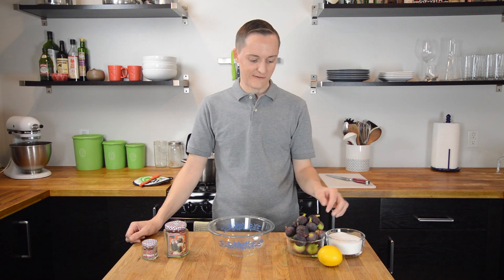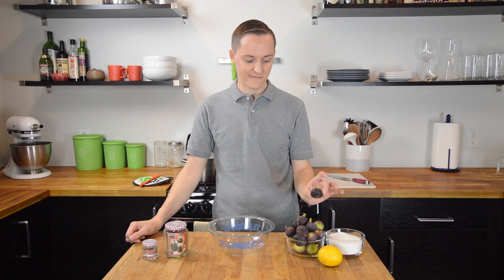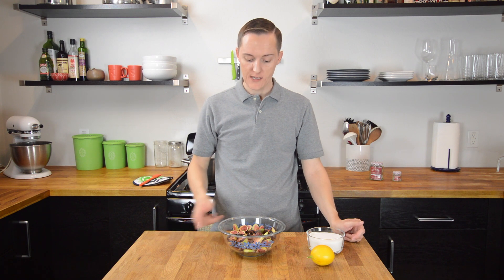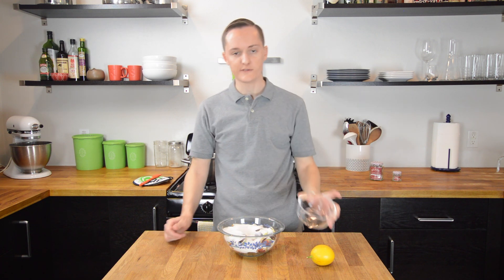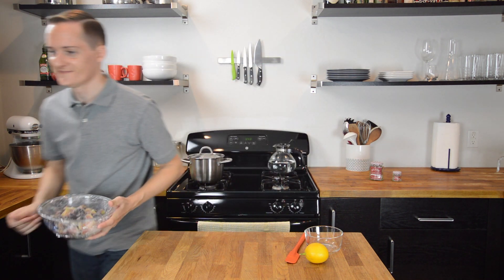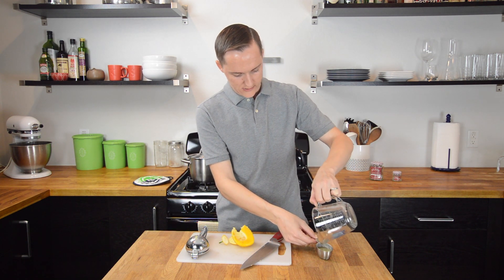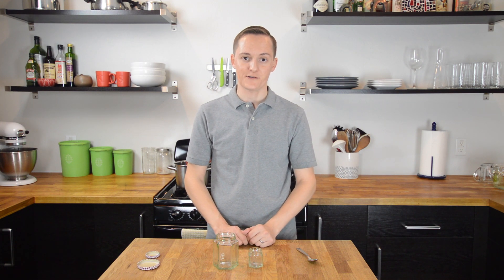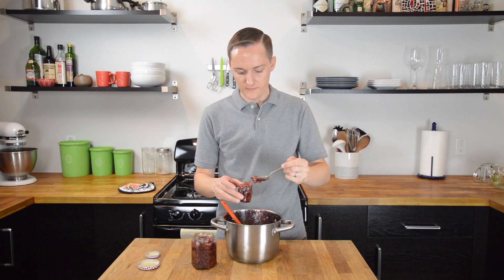How To Make Fig Preserves!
My garden's trees are producing fruit right on time! We have a fig tree and a Meyer Lemon tree in my backyard garden. It's also citrus season in Arizona, so it was perfect timing to make fig jam! I harvested a pound of figs from my tree and a Meyer lemon and decided to make jam! Watch to learn the recipe. (see below as well)

This jam is great for a charcuterie plate or as a jam on toast, I hope you try it! Let me know what you think!

I am an entrepreneur, REALTOR®, and I like to garden. Join me as I share with you the lessons I've learned, gardening information, and I'll take you along on my entrepreneurial journey too!

Looking to buy or sell your home?

Recipe:
1 pound of Figs
1 1/4 cup of sugar
1/4 cup Meyer Lemon juice
1/2 tsp of vanilla

Coarsely chop figs and mix with sugar. Let the figs and sugar rest to draw out the juices of the figs, up to overnight in the fridge. Bring sugar and fig mixture to a boil, add lemon juice and vanilla. Cook down to your desired consistency. Add mixture to jars and let cool, then store in the refrigerator, use as needed.

Edited by Kyle Clayton Gore